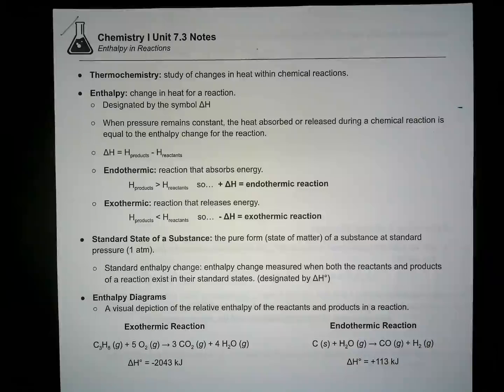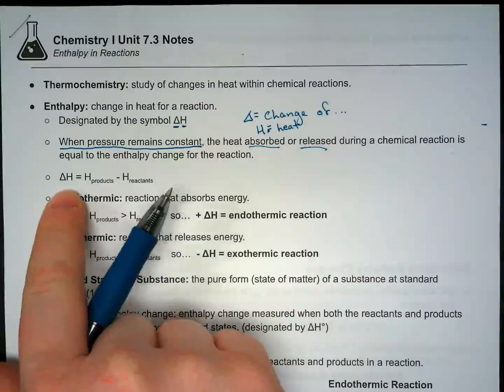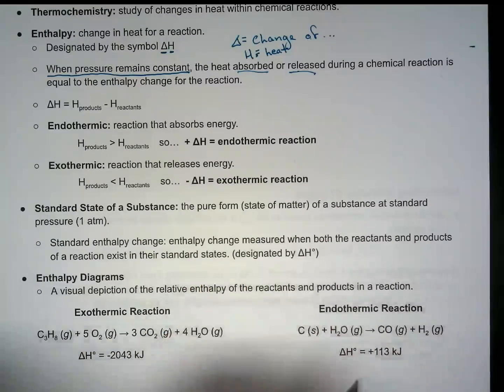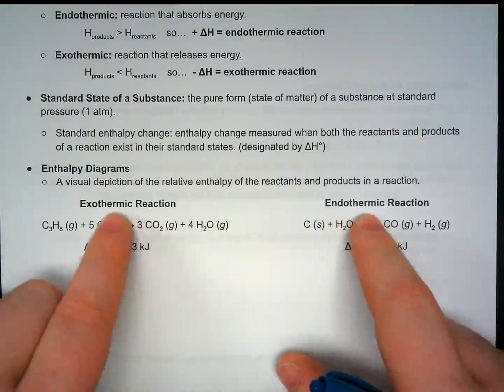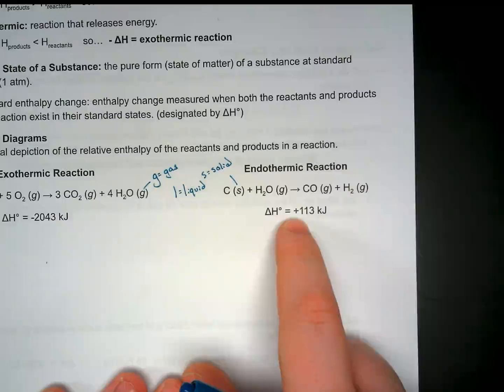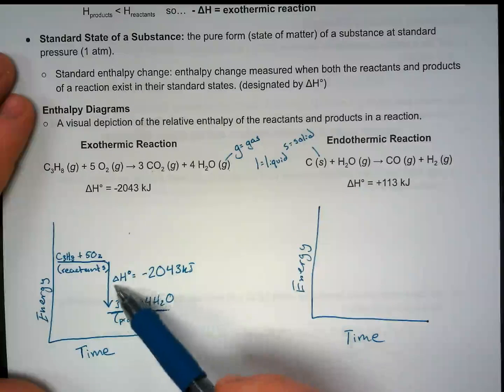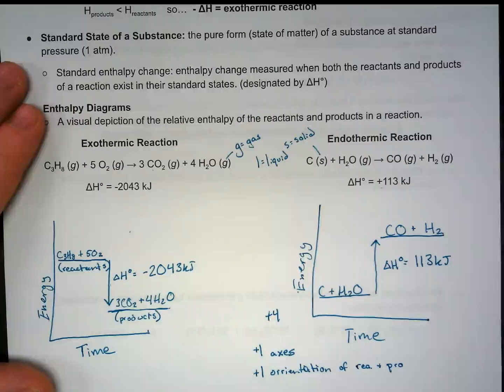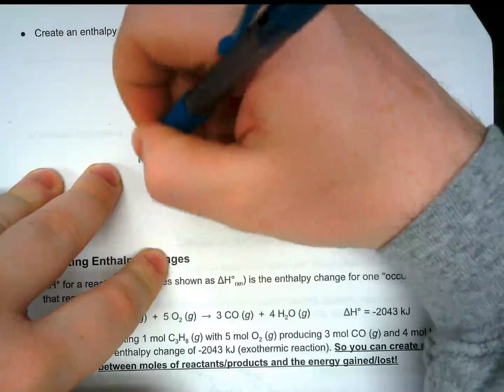Unit 7.3 Notes Enthalpy in Reactions Video 1